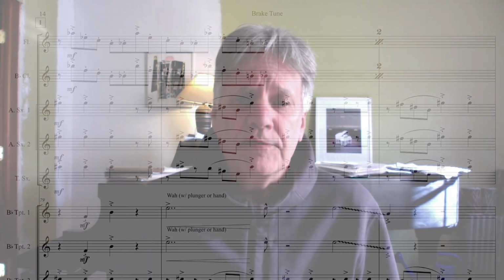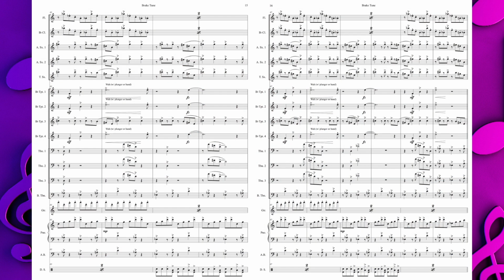Composing With Motivic Cycles | Frank Carlberg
Pianist, composer, and faculty member at the New England Conservatory Frank Carlberg explores using cycles of small motifs or cells to create fascinating musical effects using his piece "Brake Tune", a re-composition of Thelonious Monk's "Brake’s Sake". to watch full-length livestreams.

Originally a native of Helsinki, Finland, pianist & composer Frank Carlberg has carved himself a niche in the New York jazz community. As a leader, his groups include the Frank Carlberg’s Word Circus (performing settings of a wide variety of texts by contemporary poets), the Tivoli Trio and the Frank Carlberg Large Ensemble. Carlberg has been commissioned to write music for big bands, small ensembles, symphony orchestras as well as modern dance companies. He has composed nearly 200 settings to a wide range of texts and poetry. In addition to his playing and composing activities Carlberg also serves on the faculty at New England Conservatory. Carlberg has released over 20 albums as a leader. He was a founding member of the Douglass Street Music Collective and runs the Red Piano Records label. He runs 20 Questions, an interview blog. His latest release is Frank Carlberg Large Ensemble - Elegy For Thelonious on the Sunnyside Records label.

AUDIO CREDITS

Referenced Audio: "Brake's Sake", composed by Thelonious Monk. Performed by Gigi Gryce on the album "Nica's Tempo" (1958, reissue) Savoy Records.

Examples: “Brake Tune”, composed by Frank Carlberg. Performed by the Frank Carlberg Large Ensemble on the album “Elegy for Thelonious” (2024) Sunnyside Records.